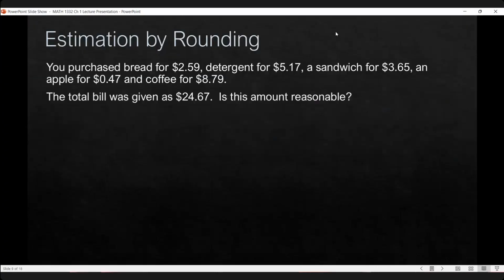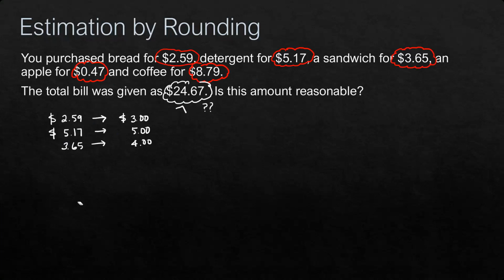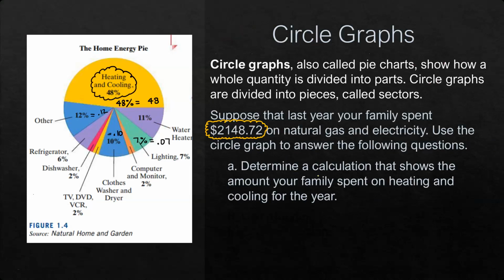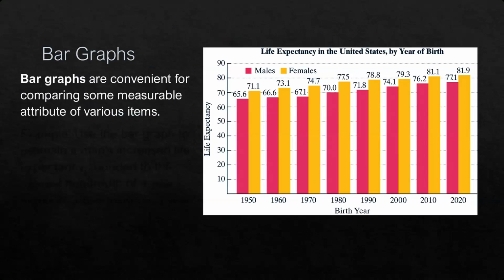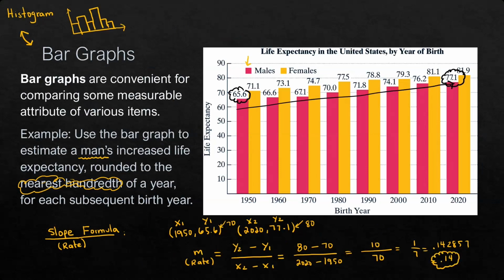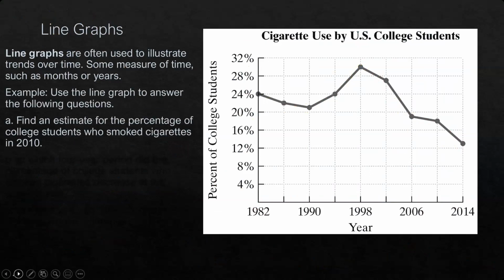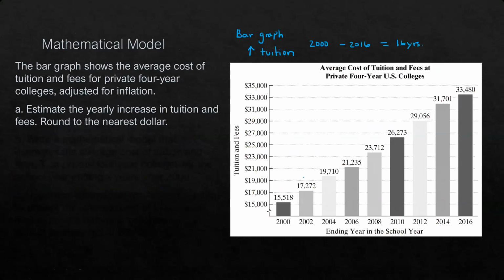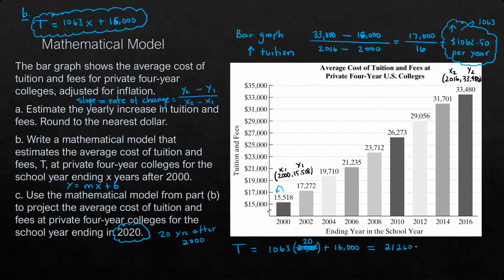MATH 1332 Supplement to Lesson 1.2